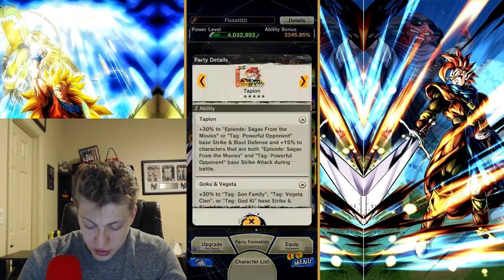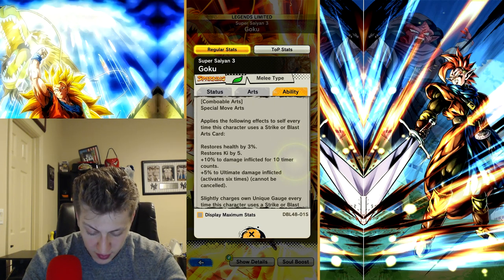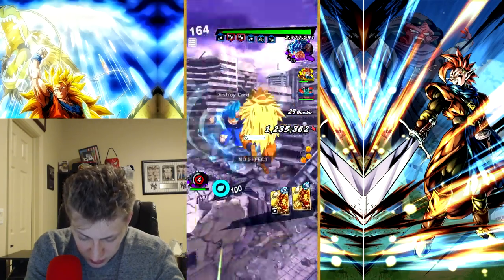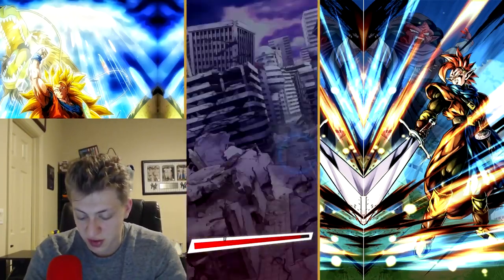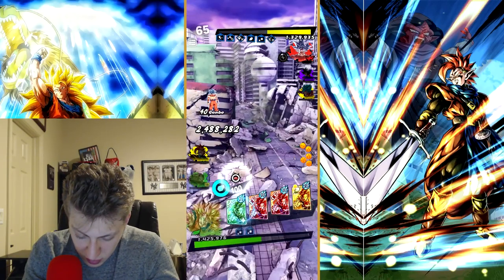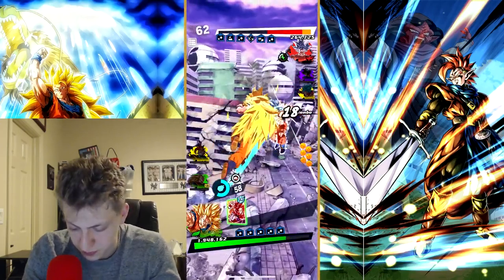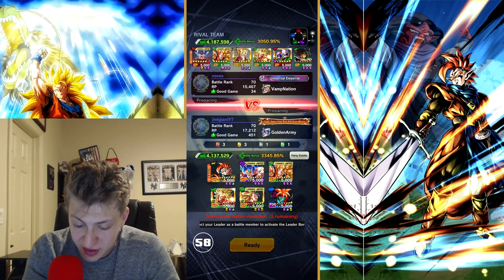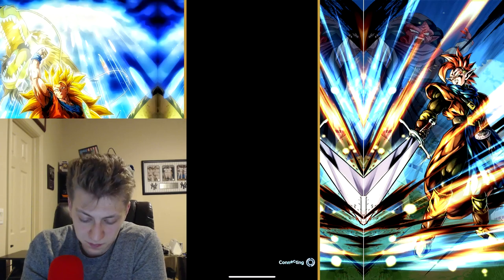2X ZENKAI BUFFED 6* LF DRAGONFIST SS3 GOKU AND 7* HERO TAPION ABSLOUTLEY OBLITERATE THE META!!!